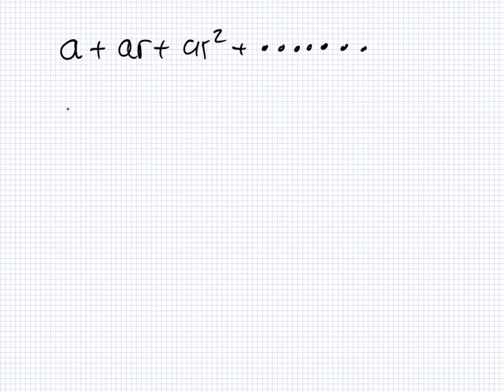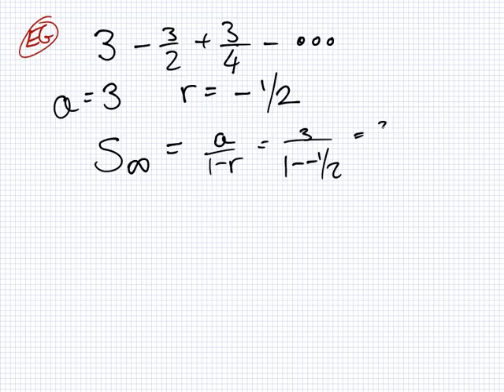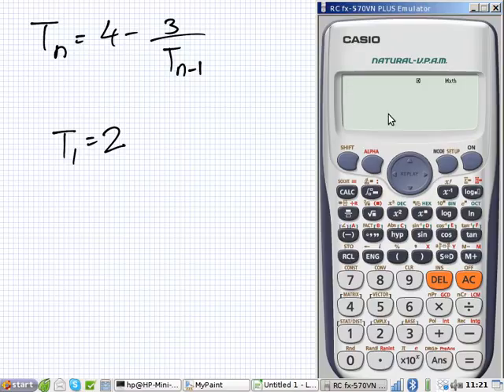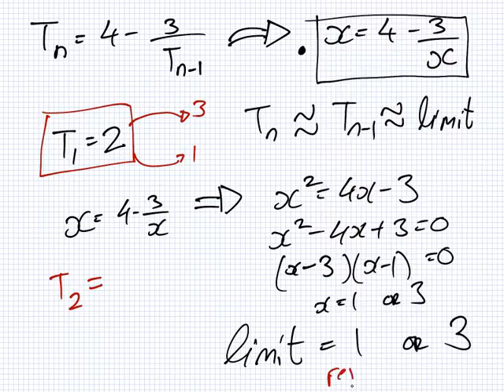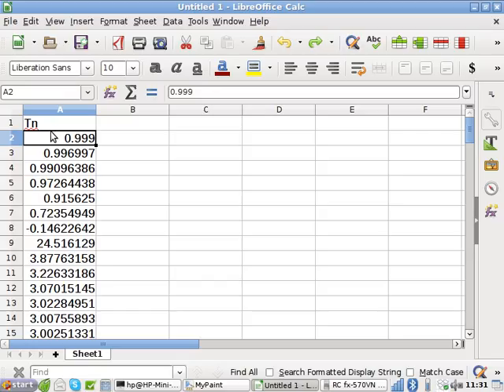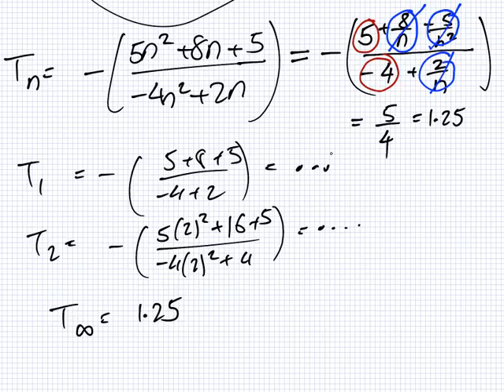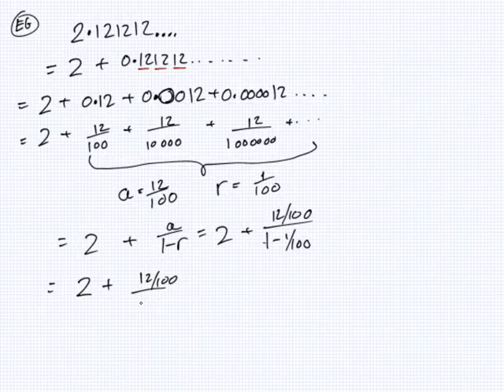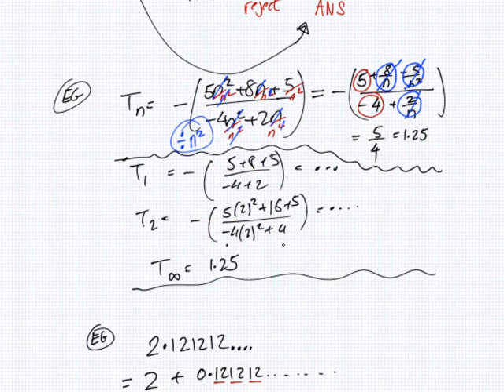Maths Part 1 | Lesson | Sequence and Series | Limits